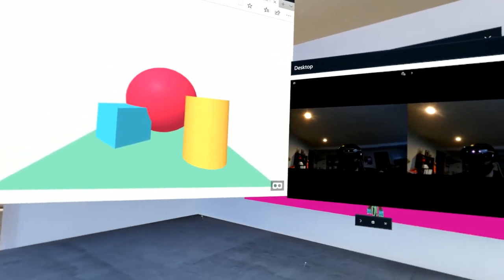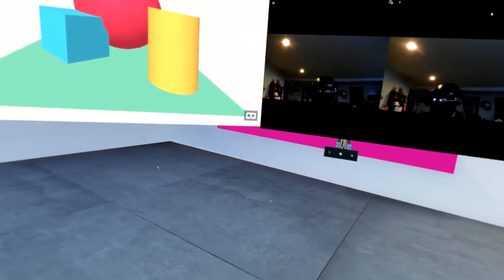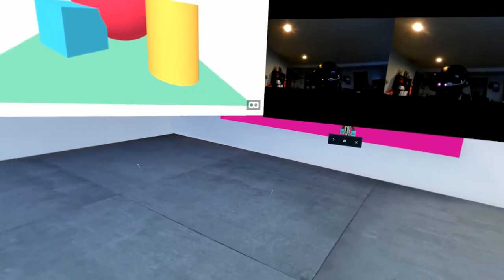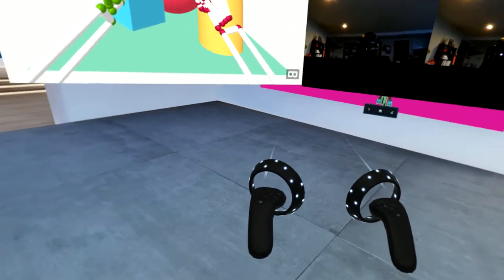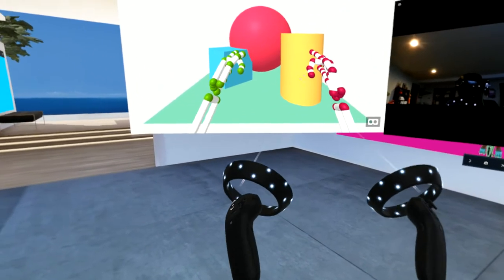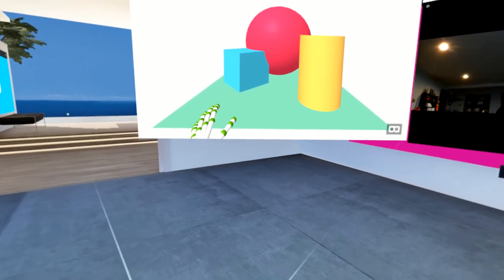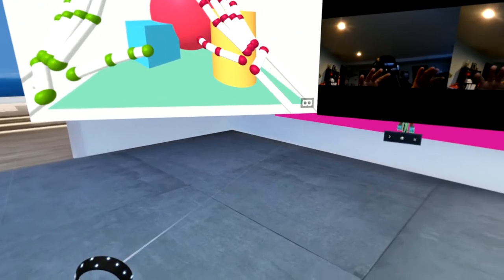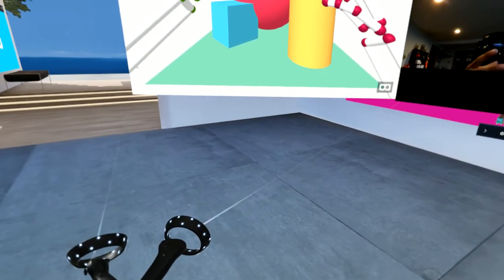Windows Mixed Reality (Samsung Odyssey)-Leap Motion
Samsung Odyssey-Leap Motion-WMR